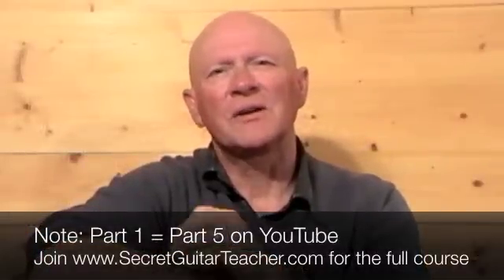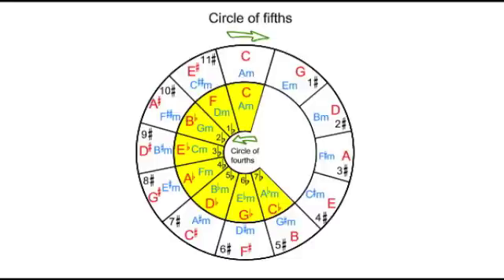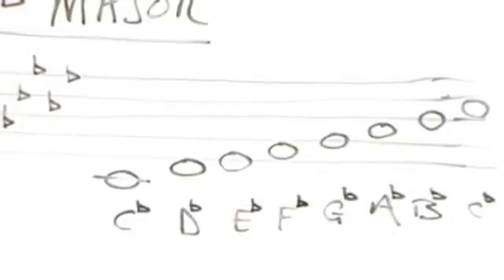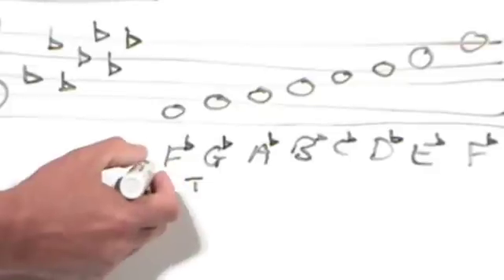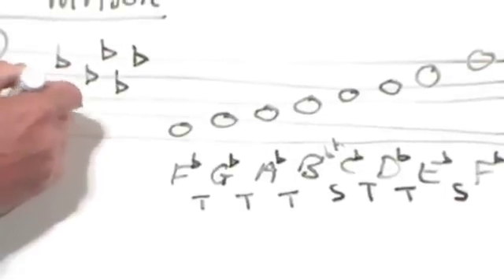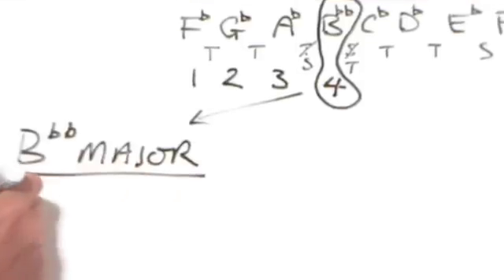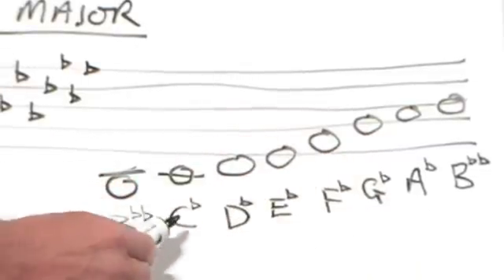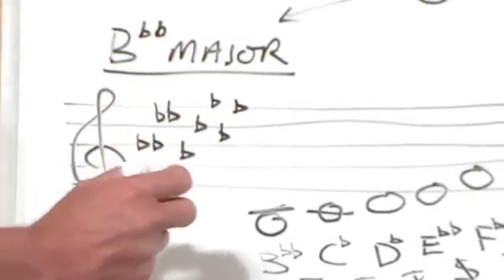Understanding Key Signatures - Part 6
For more information from the source site of this video please

In Part 1 we completed the circle of fifths.
Now in this traditional representation, it is common practice to show the circle of fifths moving round in a clockwise direction on the outer rim of the circle and then add the circle of fourths moving round the opposite way on the inside of the circle like this:
If we look closely at this diagram we can see why this makes perfect sense.
Notice that both circles start at the top with the key of C and that this is the one place in the circle where both the inner and outer segment agree absolutely. They both contain the keys of C major and its relative A minor -- the neutral keys in that they require neither sharps nor flats.
But if we step round to the left we can see that this agreement between the inner and outer segment does continue in one sense.
In the outer ring we have the major key of E# major. The inner ring has the key of F major. These are enharmonic keys -- they look different, but they sound exactly the same. E# is another way of saying F. Likewise the relative minors in this segment C#m and Dm -- these are the same keys in terms of how they sound, they're just spelt differently!
Continuing on round you can see that this enharmonic equivalence holds good for each segment. You might like to pause the video at this stage just to check that out.
So in our earlier lesson on the circle of fourths and flat key signatures, we progressed as far as the key of Cb major with its seven flats. That's as far as we took it but, just as we did with the sharp keys in the circle of fifths, it's now time to continue the circle of fourths and see where this takes us.
So let's head over to the whiteboard.
Here's our key of Cb
Key signature for Cb MajorBattle Ends And Down Goes Charles' Father - Seven flats
Here's the scale notesLet's name them
Cb Db Eb Fb Gb Ab Bb Cb
And number them
12345678
Now we take the fourth note Fb and use that to build our next key..
We'll keep the Key signature for Cb Major for now
Battle Ends And Down Goes Charles' Father - Seven flats
Here's the scale notes from Let's name them
Fb Gb Ab Bb Cb Db Eb Fb
Now, once again we'll use the process we used right back at the start of the first lesson we did on this -- we'll check the intervals between these notes against the MAJOR SCALE formula..
Fb T Gb T Ab T Bb S Cb T Db T Eb S Fb
What we need is TTSTTTS so where does it go wrong?
It should be no great surprise to discover it goes wrong at note FOUR just like it always does in the circle of fourths...
How can we fix it?
Well if you have followed these last few lessons closely, you might guess.
The answer is that we take note four which is Bb and add another flat to it. This makes it B double flat...
Bbb
And we do the same in the key signature at the start of the line
Again, it's worth mentioning that the chances are, you will never have encountered double flats in normal written music. They do occur occasionally, but they are extremely rare.
But again, I want to stress that they come in quite handy when you are working on music theory exercises.
Now what does Bbb sound like? The answer is exactly like the note A.
When you flat a note you lower it a half step or a semitone. So if you do that to B twice you make it sound exactly like A. But why can't we simply call it A?
Because we already have a note in this key called A something -- we have A flat. We can't have a situation where some A notes are played as Ab and some as A -- it's just too messy! So in the key of Fb, if we want to hear a note sound like A we just write a B note and the key signature tells us to play it as an A!
So the key of Fb major has eight flats...
Let's move on...
From the key of Fb major we go up four steps...

Fb Gb Ab Bbb Cb Db Eb Fb
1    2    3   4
And we use Bbb to build our next scale
Here're the scale notes
Let's name them
Bbb Cb Db Eb Fb Gb Ab Bbb
And check the pattern...
Bbb T Cb T Db T Eb S Fb T Gb T Ab S Bbb
And we come up with the same problem again at note FOUR and solve it by adding a flat to the Eb Ebb